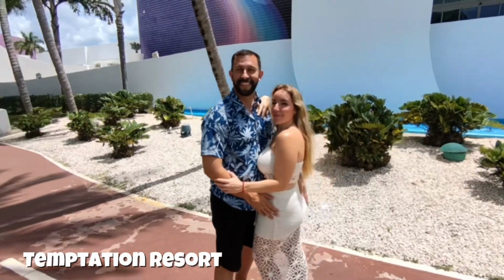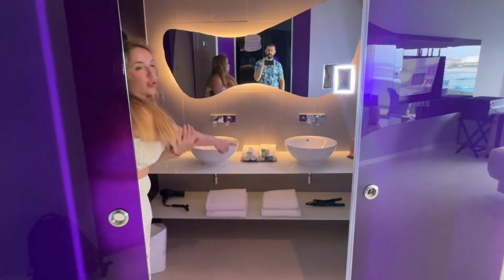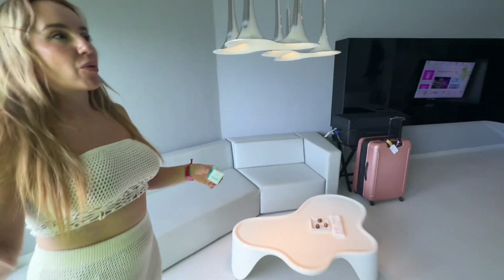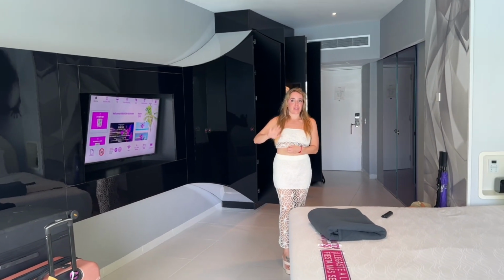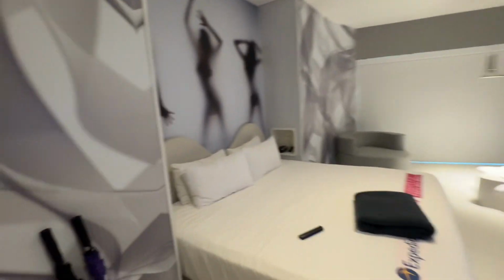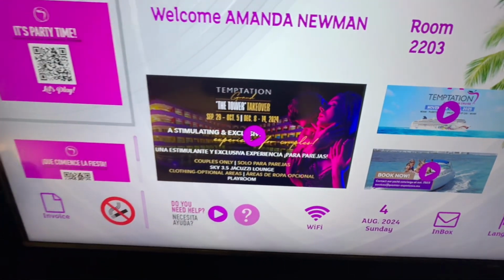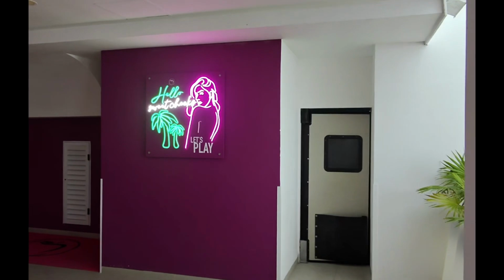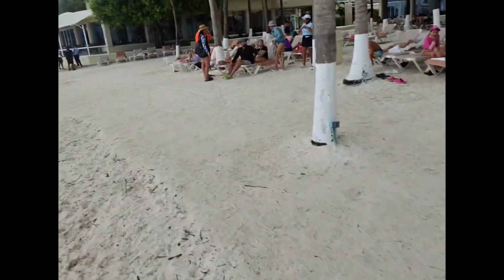Temptation Cancun Room Tour - Is it right for you?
In this video Adam and Amy give a brief tour of Temptation Resort in Cancun.  In this video they show off their room in the Bash Tower that they booked with Expedia, which is not a sponsor of the video.  The room itself has a unique Miami style to it that has to be seen to be believed.  Access to the Bash Tower also includes access to the rooftop Sky Bar and free room service.  We have stayed at this hotel probably a dozen times.  If you have any questions about the resort, please ask them below!

0:00 Introduction to Temptation Resort
0:30 Bash Tower Room Tour
6:12 Walking Tour of Temptation
7:56 Beach Walk in Cancun Hotel Zone

Temptation Resort, located in Cancun, is an adults-only paradise that promises an unforgettable vacation experience. Right from the moment I arrived, the vibrant atmosphere swept me off my feet. The modern design mixed with a playful vibe creates an alluring setting for couples and singles looking to indulge in luxurious relaxation. The staff was incredibly attentive, ensuring every need was met while allowing for a fun-filled experience.

The all-inclusive package is phenomenal, offering a variety of gourmet dining options, from exquisite international cuisines to casual bites by the pool. Don’t miss the themed nights—there’s something for everyone! The entertainment was top-notch, featuring captivating shows and lively pool parties that kept the energy high throughout the stay.

The rooms were nothing short of spectacular, with stunning ocean views that made waking up a true delight. The full-service spa offered the perfect escape for those seeking rejuvenation and tranquility. As a bonus, Temptation's unique “nudist” zones provide a daring atmosphere for those who want to embrace their bodies freely.

Overall, Temptation Resort is a unique blend of hedonism, luxury, and unforgettable experiences. Whether you’re traveling as a couple or looking to meet like-minded adults, this resort has it all. I cannot recommend it enough for anyone seeking a vibrant getaway that combines relaxation with thrilling adventures.

Plan your next escape to Temptation Resort. You won't regret it!

Bonus Videos, Early Release, Archived Content & More

The YouTube channel "World's Greatest Adventures" is dedicated to showcasing thrilling and exciting journeys from around the world. From epic travel vlogs to adrenaline-pumping outdoor activities, the channel captures the essence of adventure seeking, inspiring viewers to explore new destinations and experiences. With high-quality production and engaging storytelling, "World's Greatest Adventures" provides a virtual escape for viewers to immerse themselves in the beauty and excitement of different adventures.

Why would you want to become a member?  Our member section has hundreds of videos, including early releases, PG13 content, and an archive of fun animal videos from our past.  Anything that is a little edgier is in our member section, so it's for the fan who wants a little bit more!